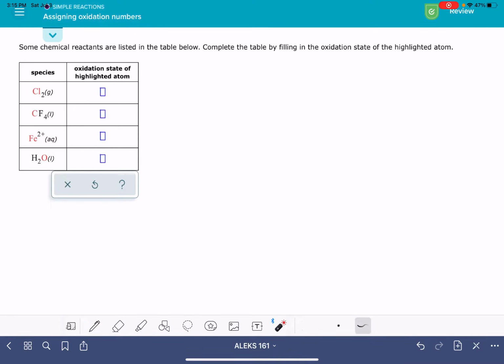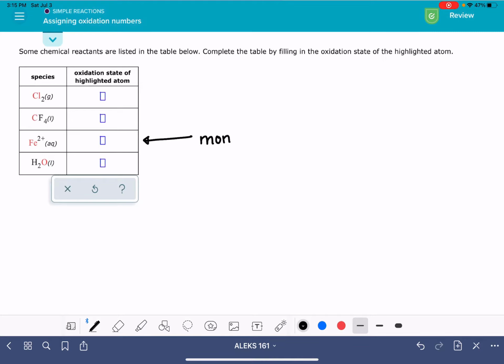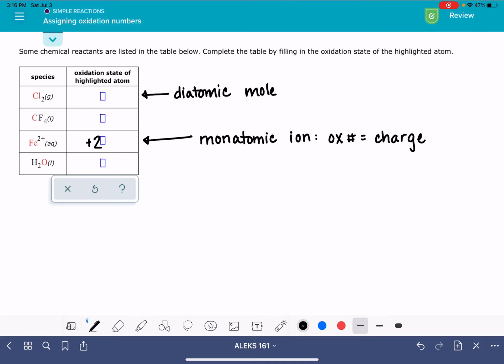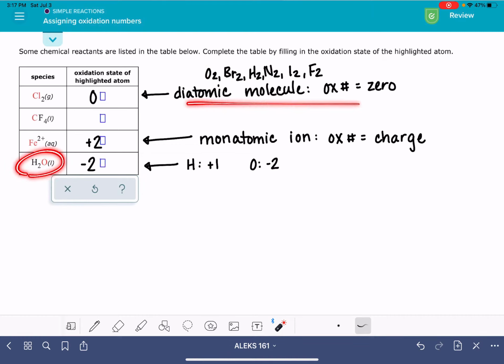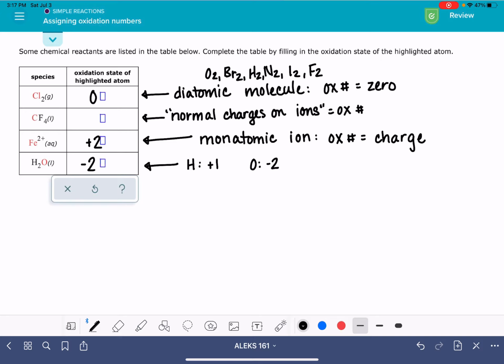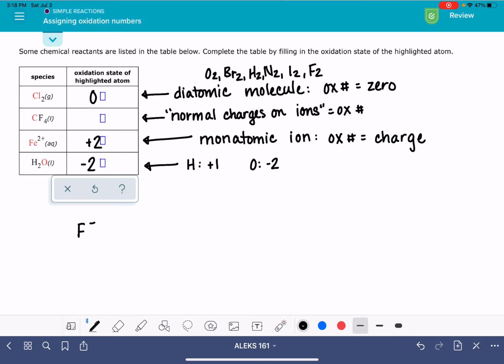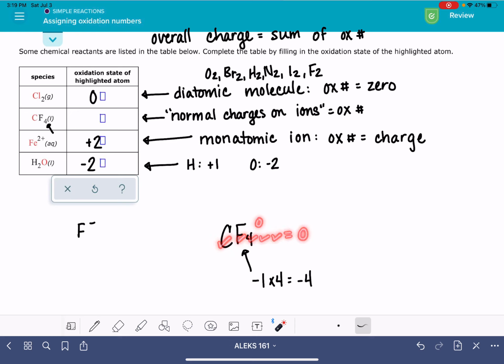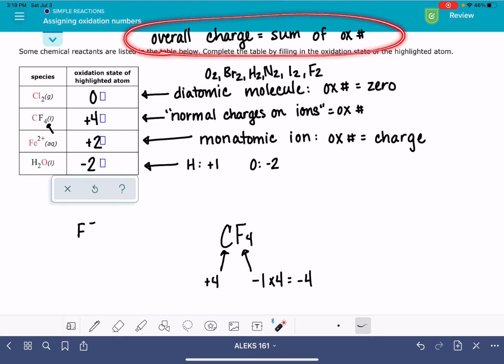ALEKS: Assigning oxidation numbers